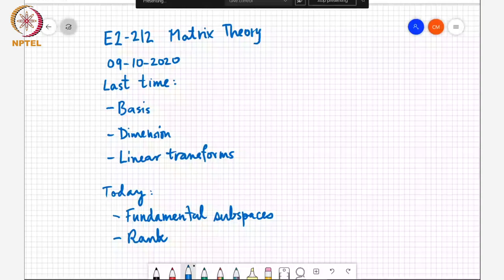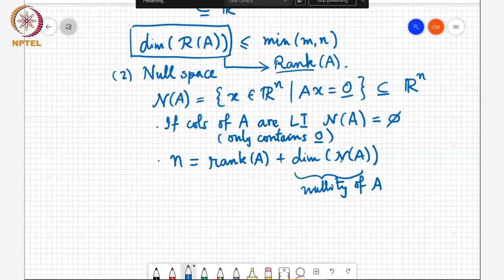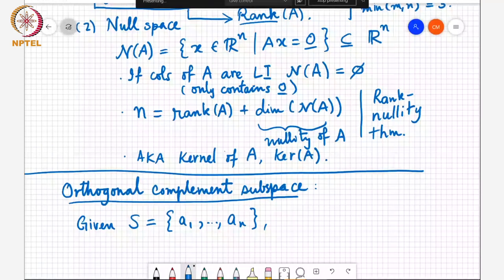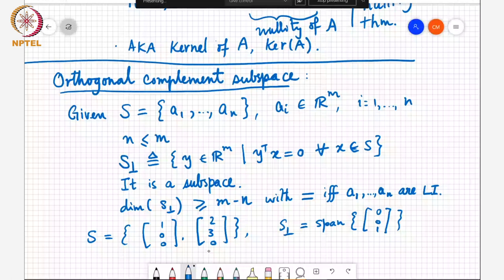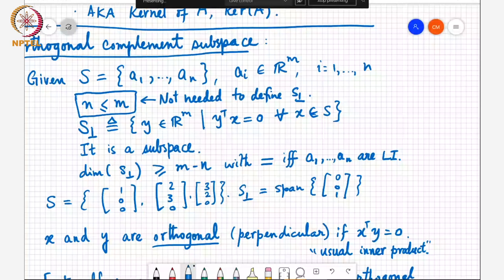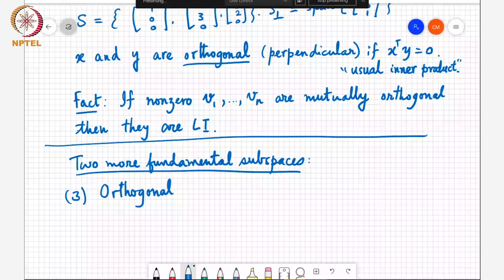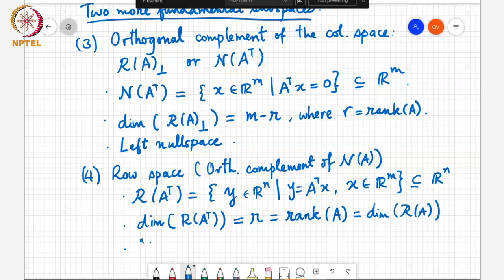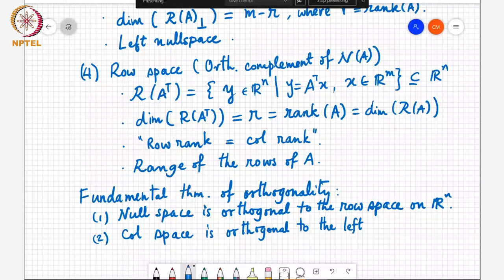Fundamental subspaces of a matrix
"Four Fundamental subspaces of a matrix,
Relation between dimension of the spaces and rank of the matrix"